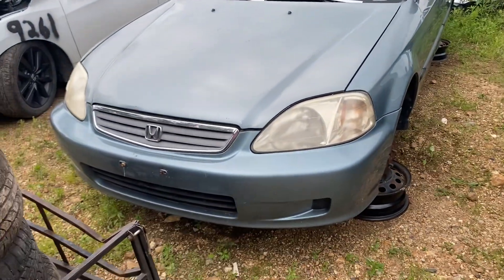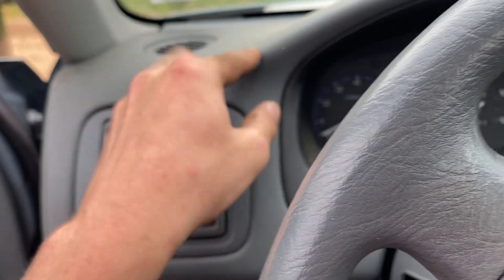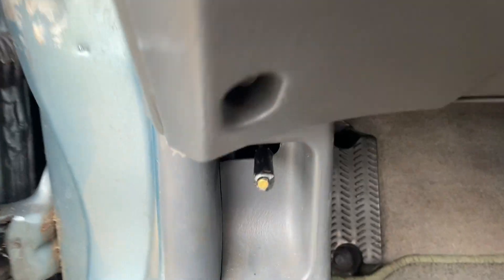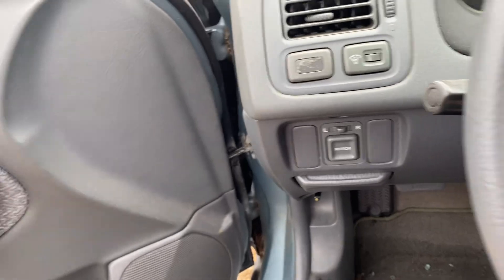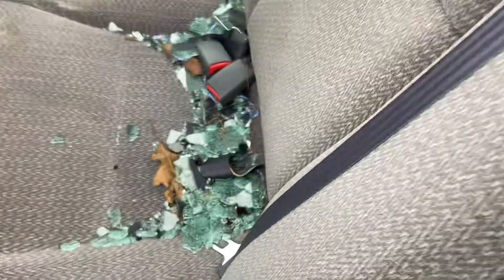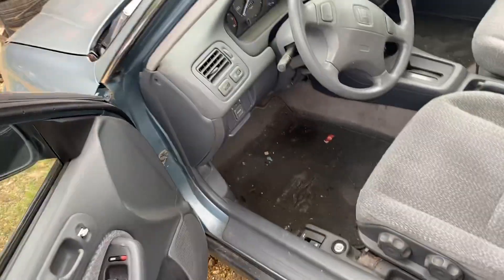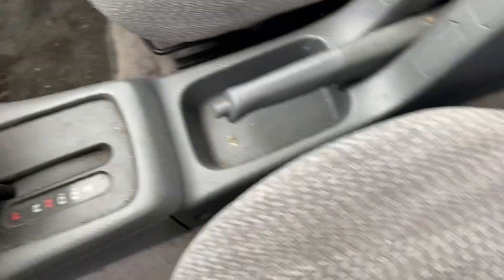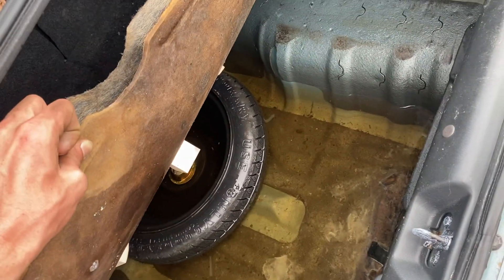2000 Honda Civic Sold for Scrap